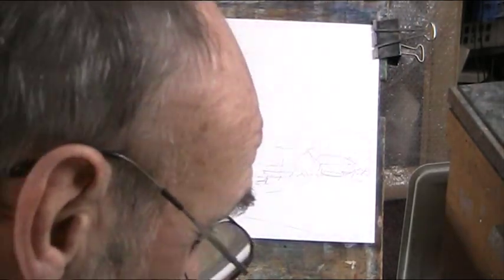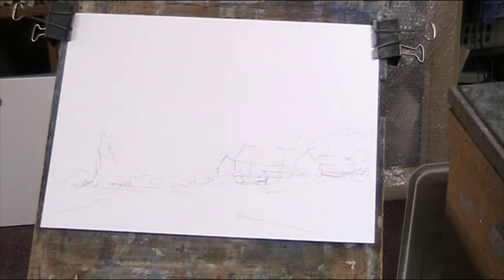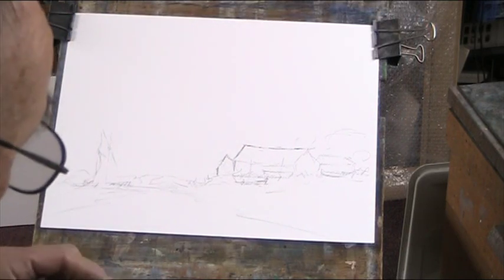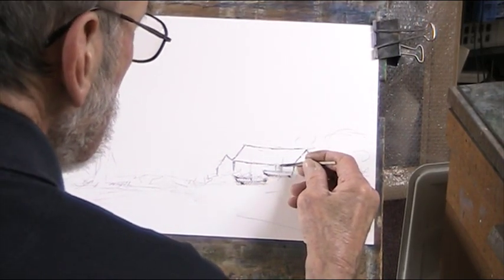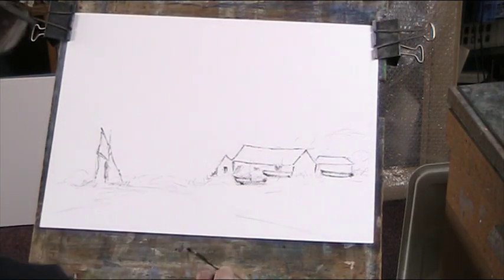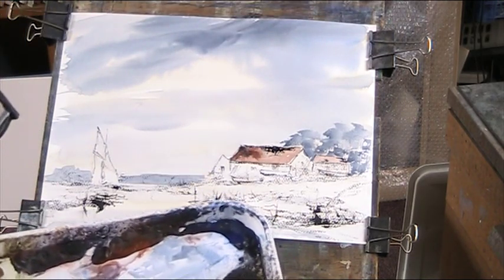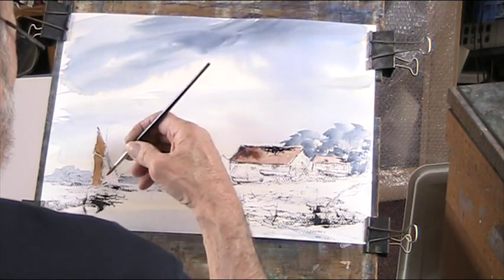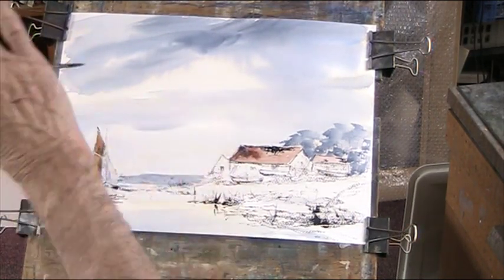Line and Wash Coastal Scene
I don't know, Knife painting Saturday, line and wash today; I hope you are ok with me trying to stay interested. I spent the first part of today hanging pictures for The Artists Co-operative at Denbies, Dorking, a lovely wine growing area in Surrey with a superb gallery for hanging paintings. We are there for two weeks till April 13th. It would would be good to sell some work to help pay towards the usual bills!